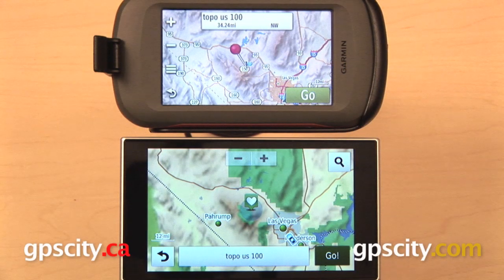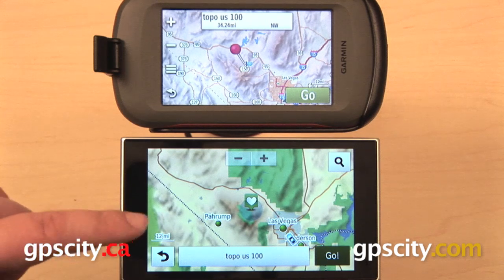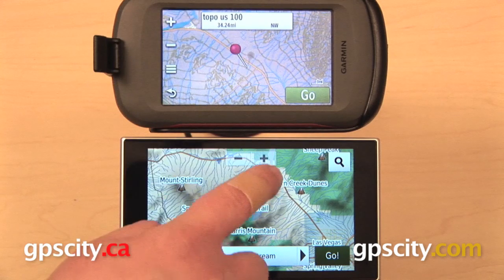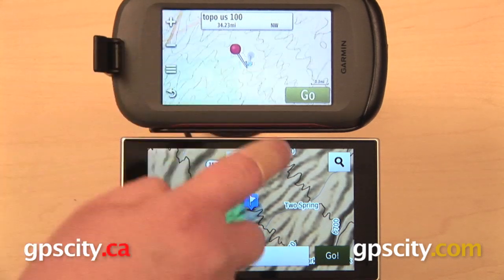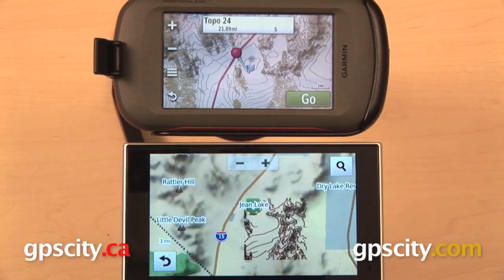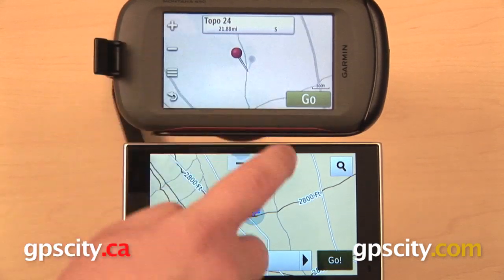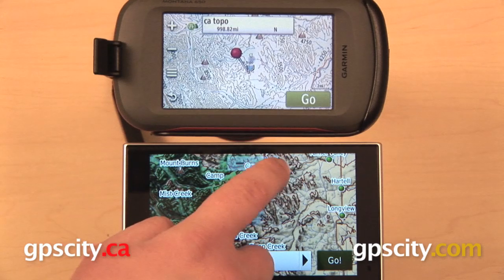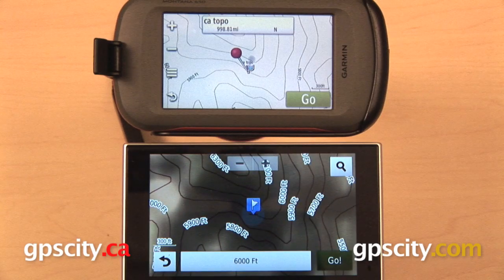Garmin Topo Map Comparison: Outdoor GPS vs. nuvi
GPS City is taking a look at how topo maps display on at outdoor, handheld GPS as opposed to the nuvi series of automotive GPS. In this video we test 100K US topo maps, 24K US topo maps, and Canada topo maps.

1-866-GPS-CITY (477-2489)